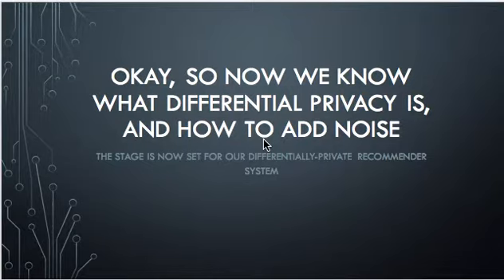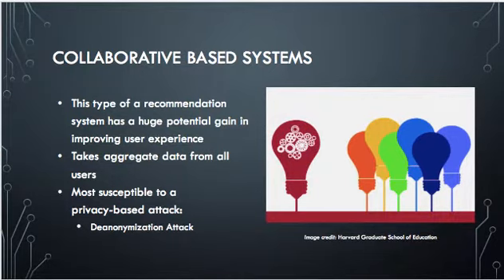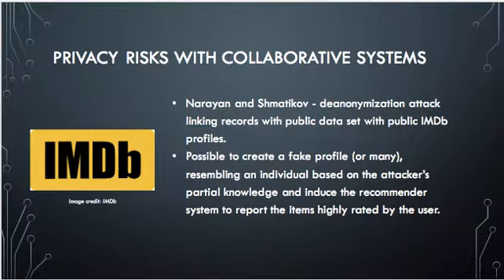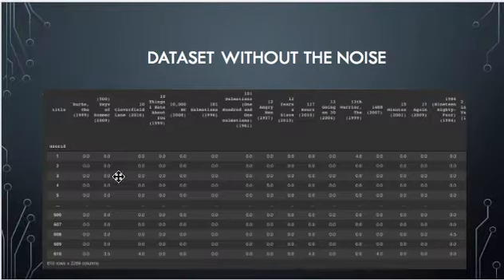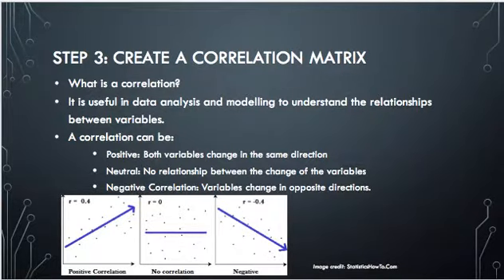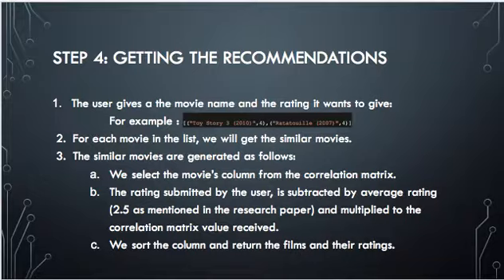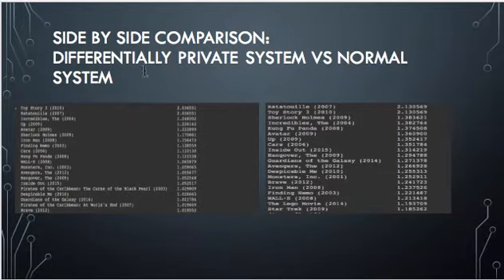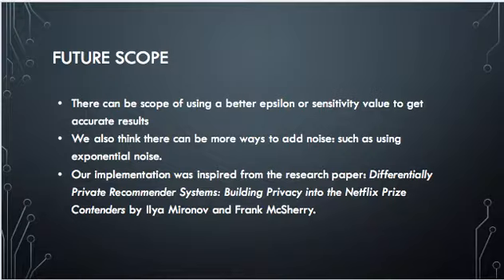Differentially Private Recommendation System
Differentially private recommendation system presentation developed by Megan Skrobacz and Raaghavv Devgon for CS6760 NEU